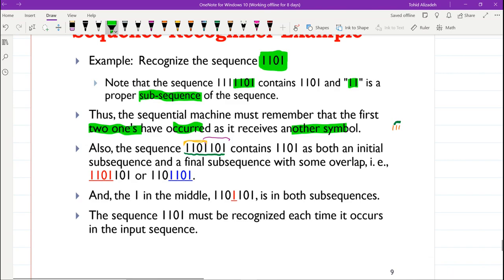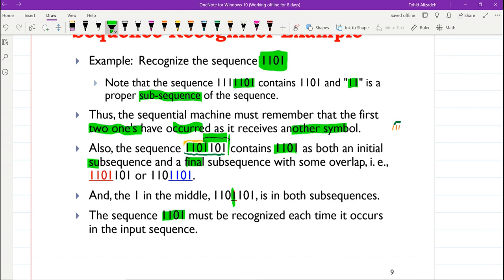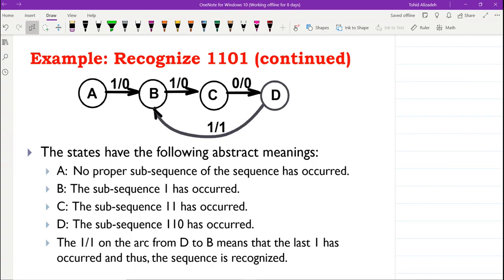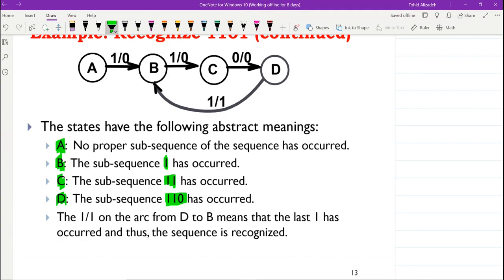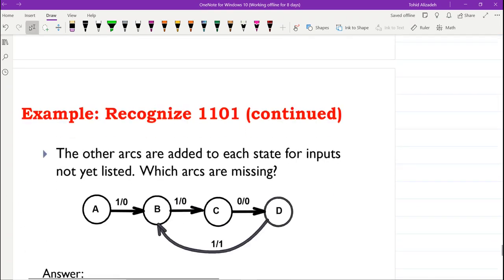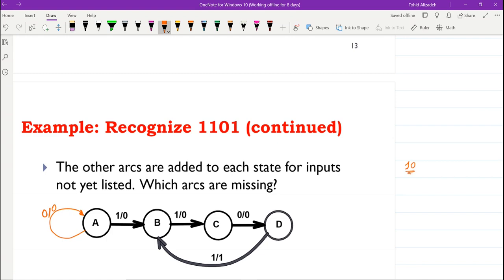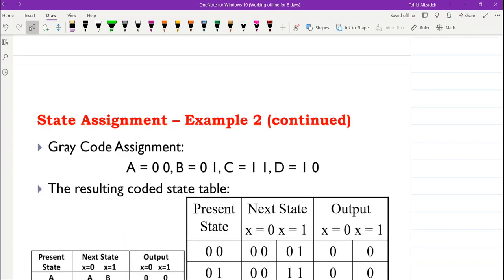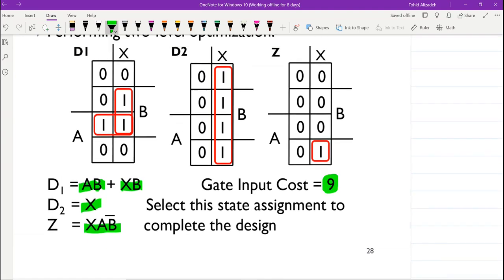Microcontrollers - Lecture 15.2 - Slides 9-30: Sequential logic circuit design Sequence recognizer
In this video, the design procedure for sequence recognizer as a sequential circuit will be explained.